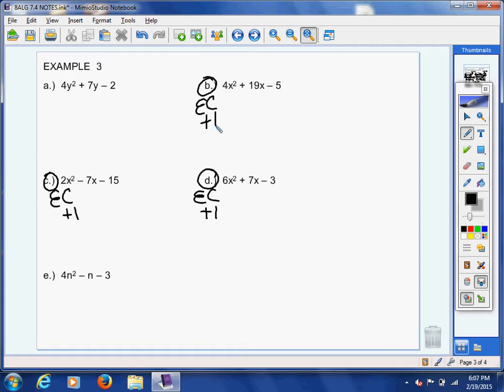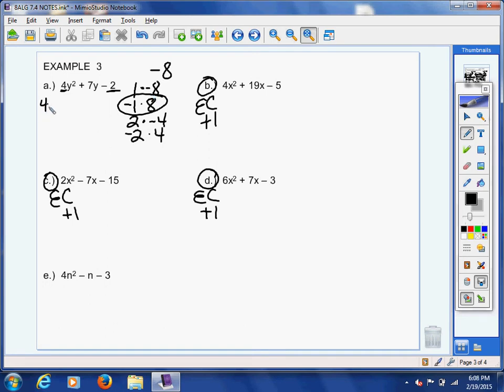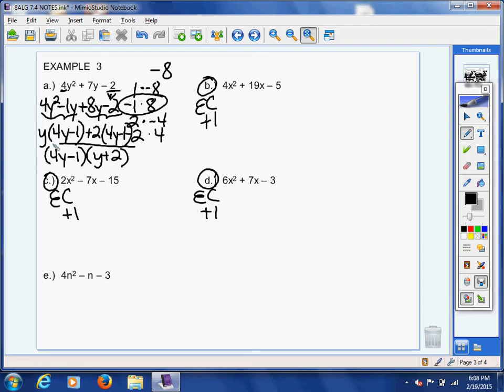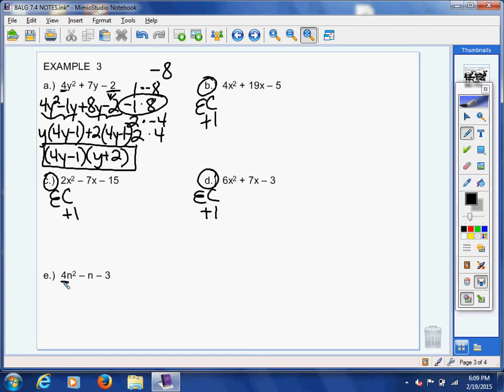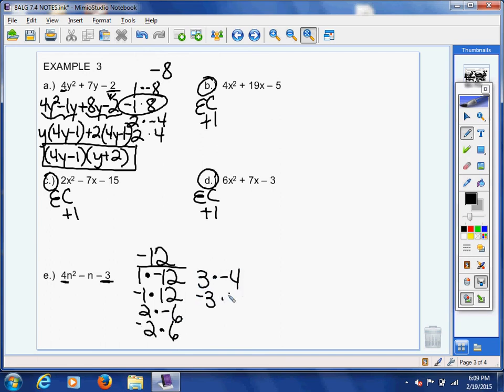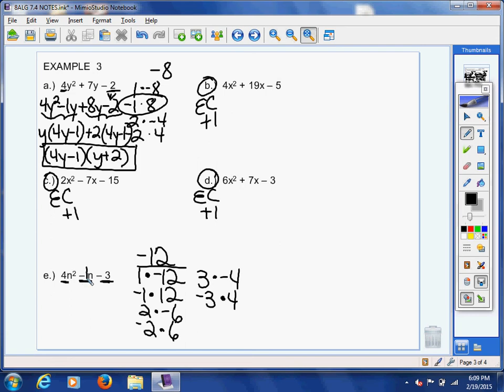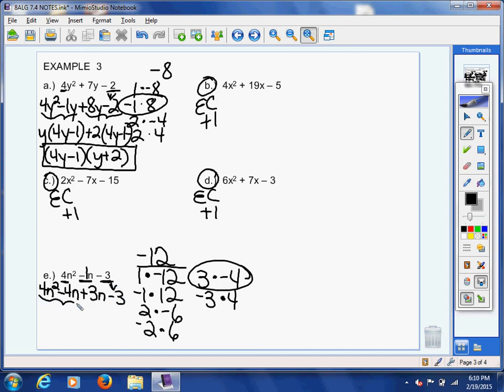Algebra 7.4 Example 3